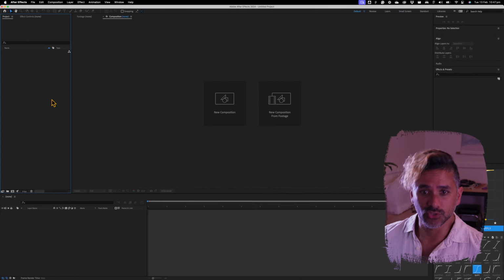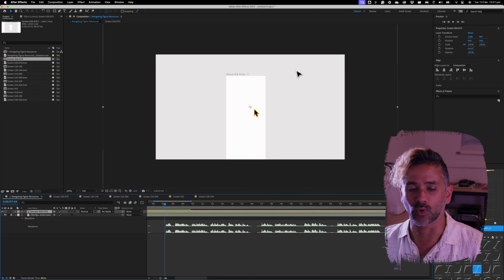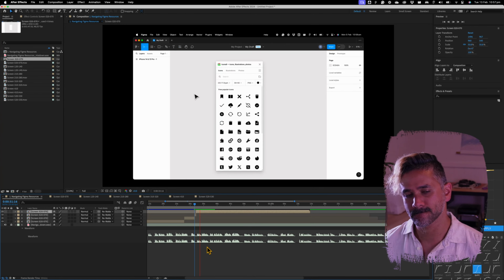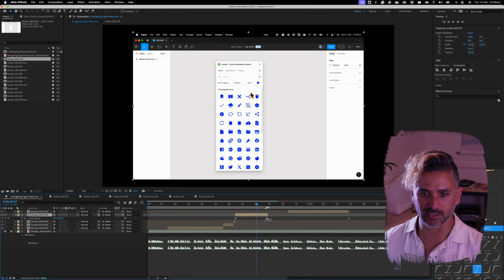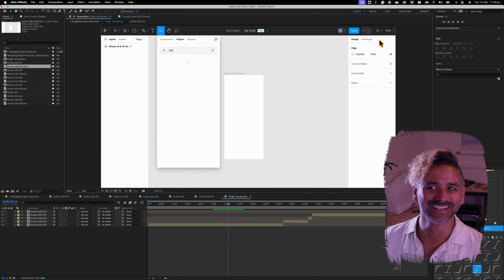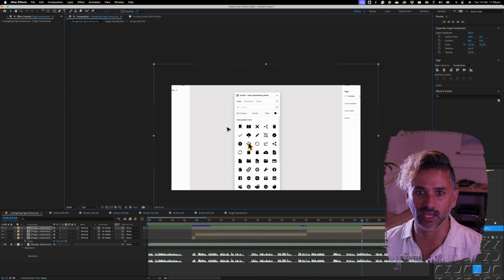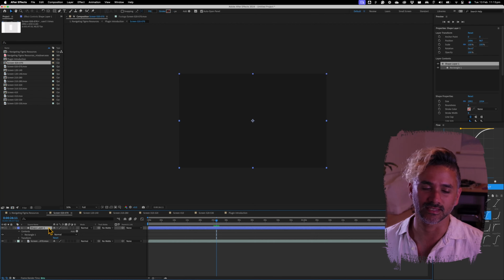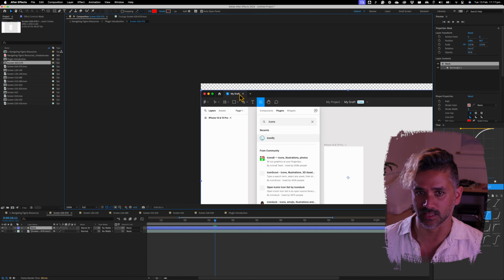DesDevDiary - Editing screen captures in video tutorials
I've pretty much finished these video tutorials. Let's have a look at part of my editing procedure. Specifically, how I captured the screen and how I edit it.